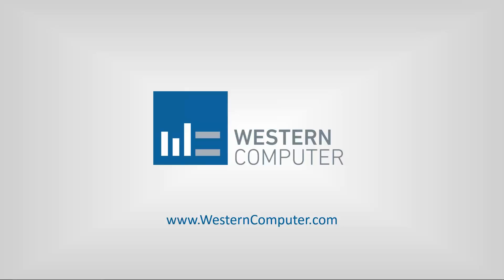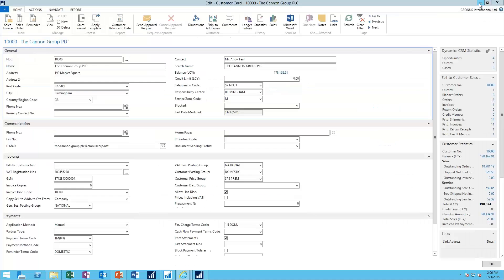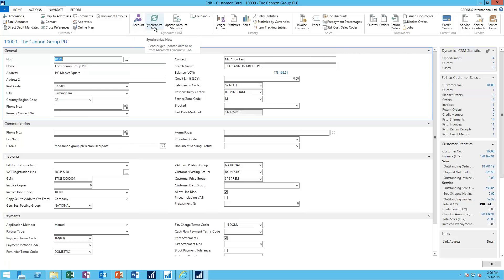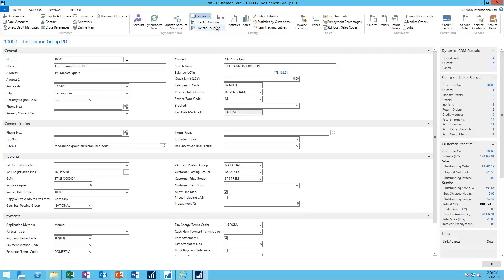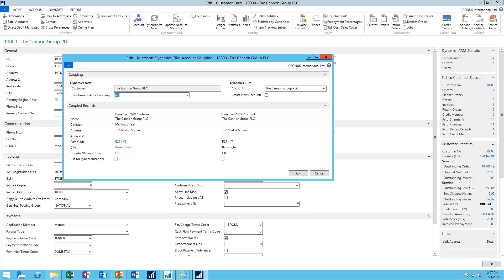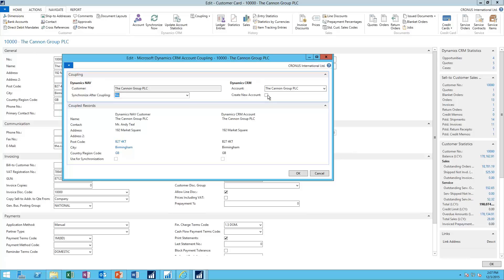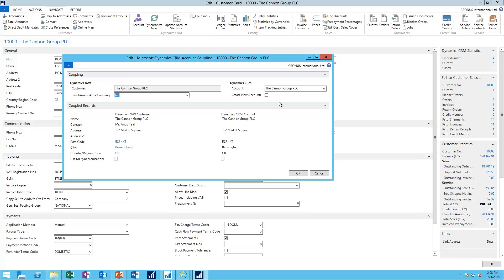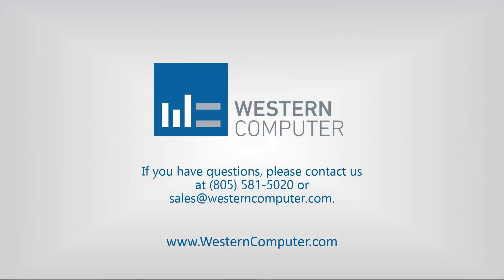NAV 2016 Dynamics CRM - Concept and Setup of Coupling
Watch this short video to learn about the coupling concept and setup for Dynamics CRM integration with Dynamics NAV from the experts at Western Computer.